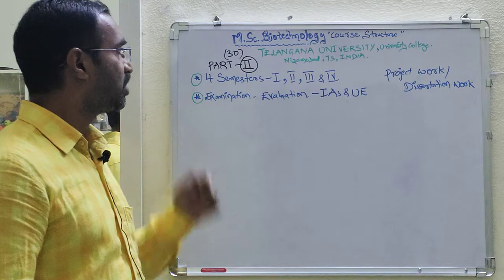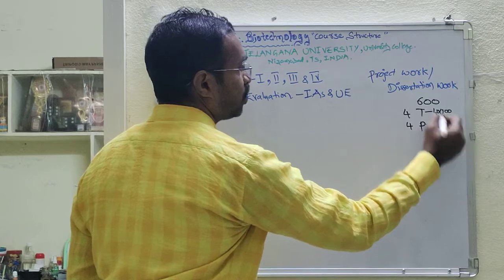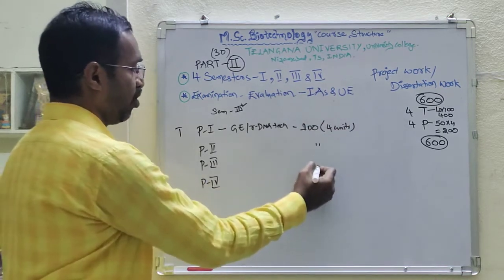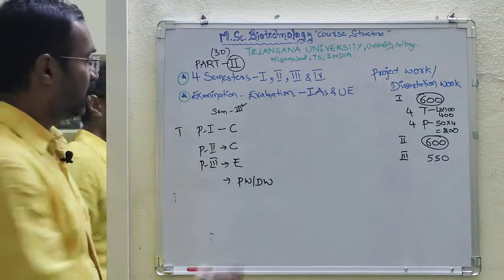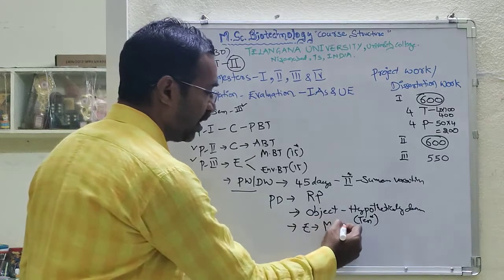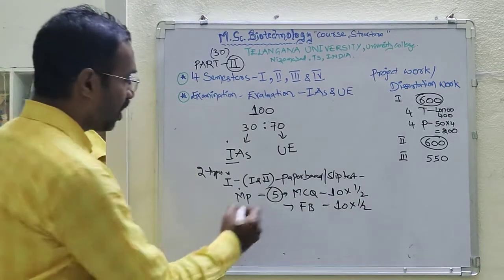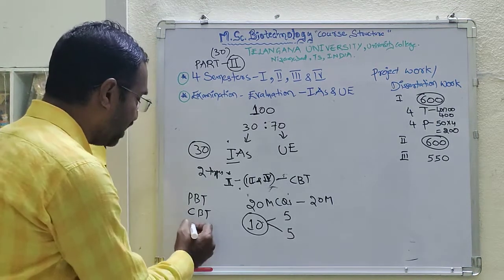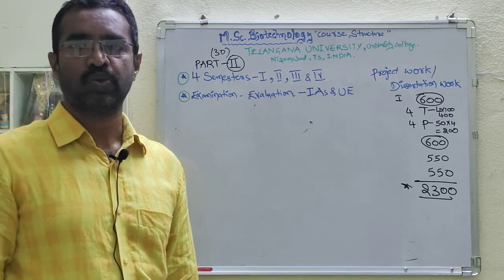Part Two MSc Biotechnology course structure Dr. 5541